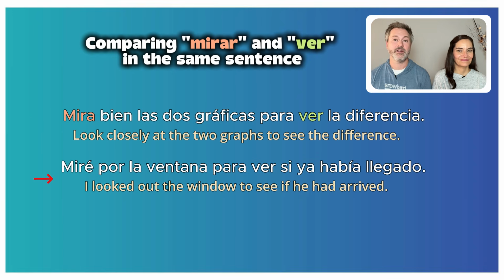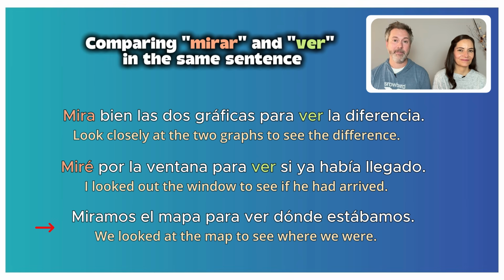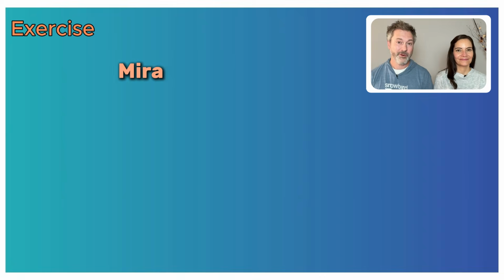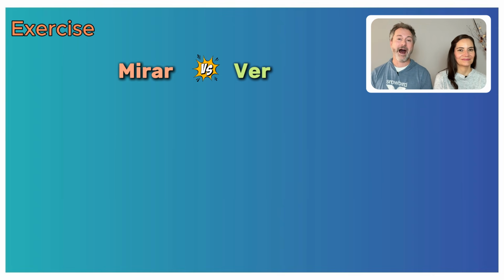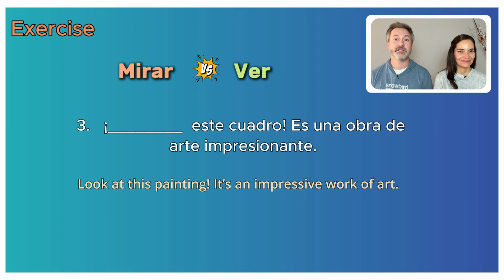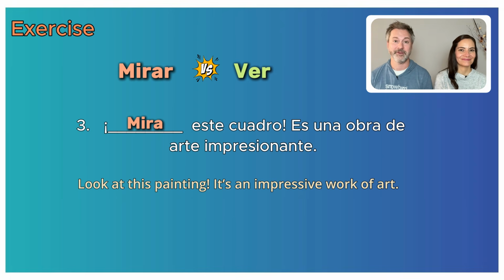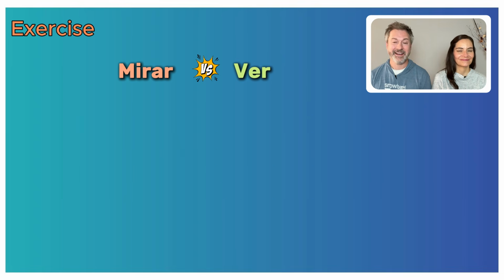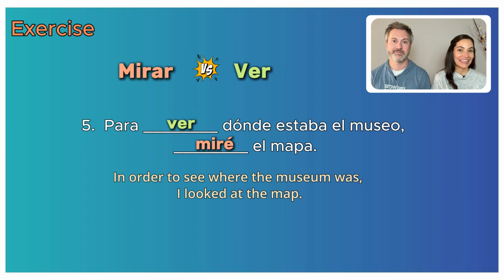DON'T Confuse Mirar and Ver 👀 | Spanish Lesson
Don’t confuse mirar and ver in Spanish! In this Spanish lesson, you’ll finally understand the difference between these two verbs that both mean “to see” or “to look.” Learn when to use mirar for active watching or observing, and ver for simply seeing or noticing. Then explore bonus uses and take a quick quiz to test what you’ve learned. Perfect for intermediate Spanish learners who want to sound natural and confident when using these common Spanish verbs.

Our new PDF Lesson Guides are now available!

Chapters
00:00 Intro
01:23 Mirar
02:47 Ver
05:40 An Important Exception!
07:07 Bonus Uses
09:52 Quiz